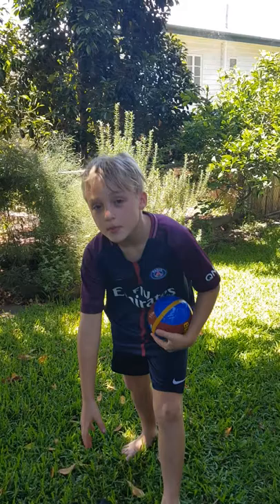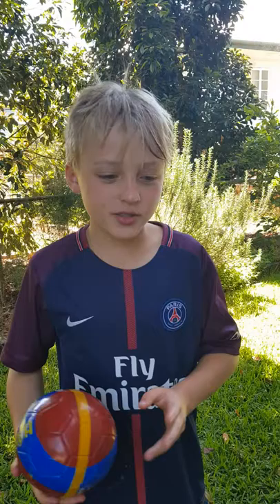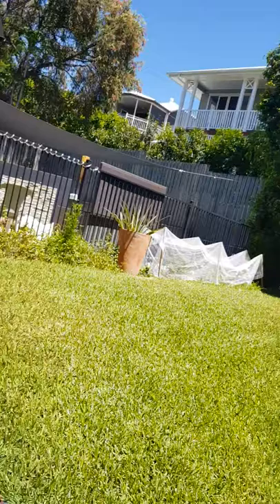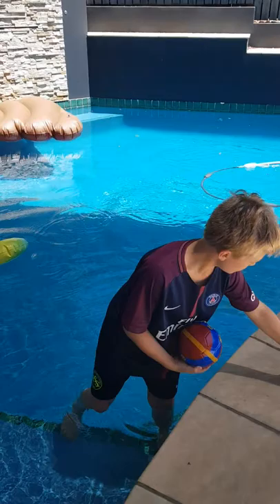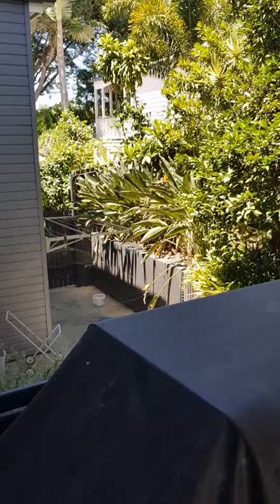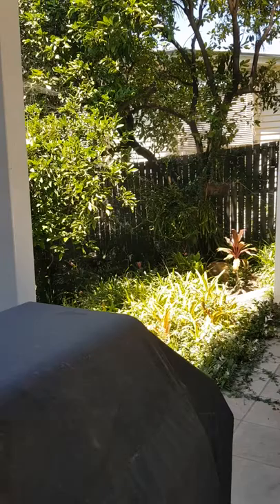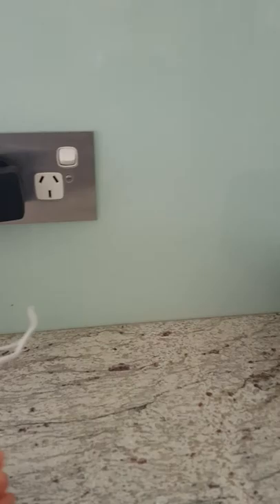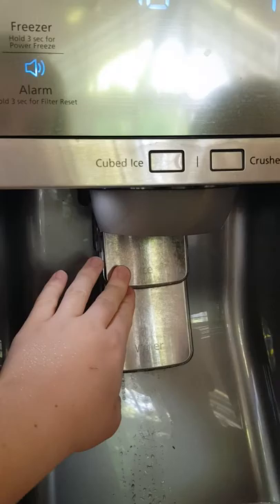brisbane House tour (friends house)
hey guys
were currently staying in our brisbane friends house so we thought we would do a tour we home you enjoyed watching our video make sure you like and subcribe and comment down below what videos we should do next
bye😜